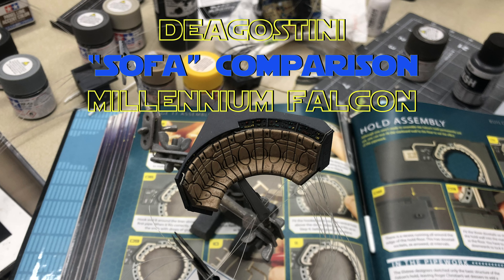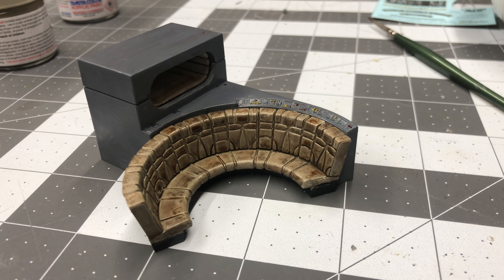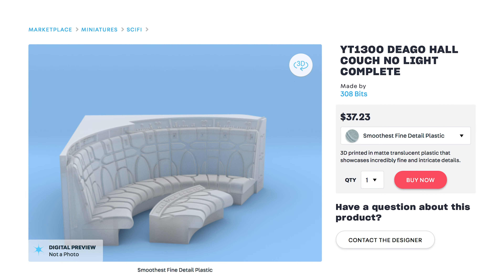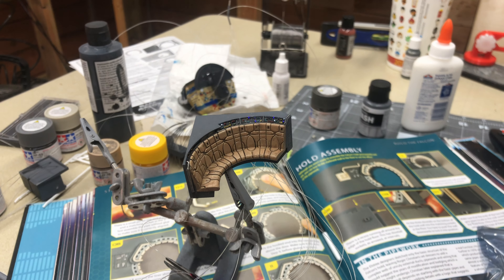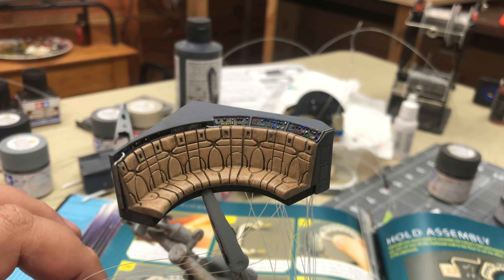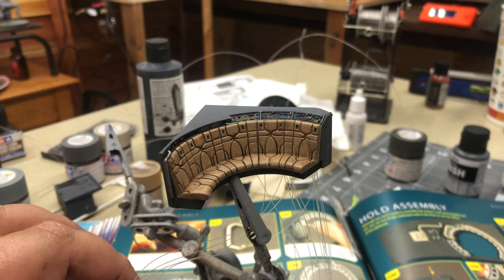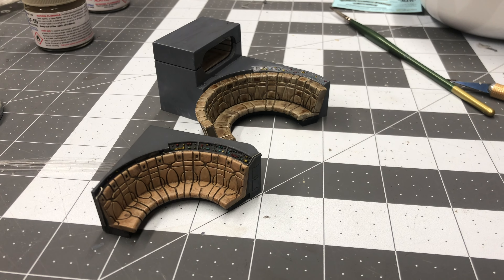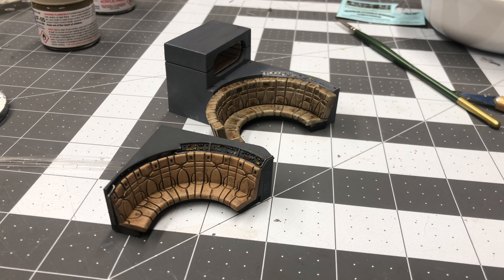DeAgostini Millennium Falcon "Sofa" Comparison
Comparing the original supplied part with a shape ways part by 308bits.